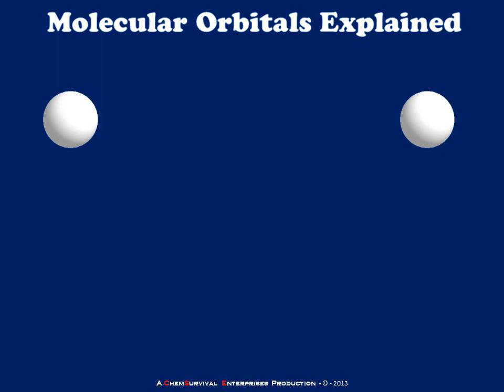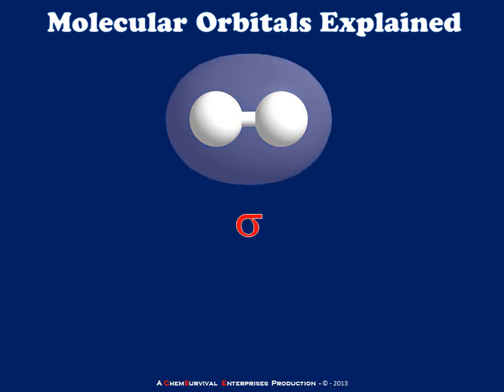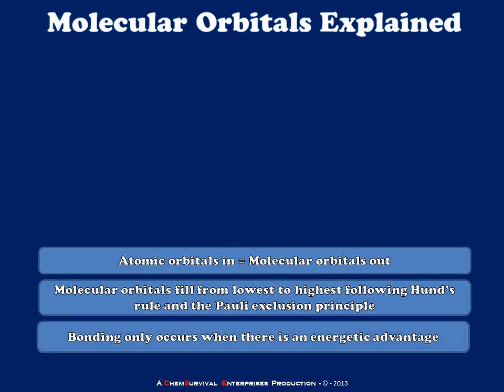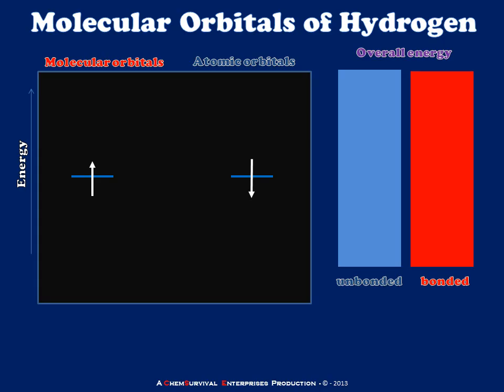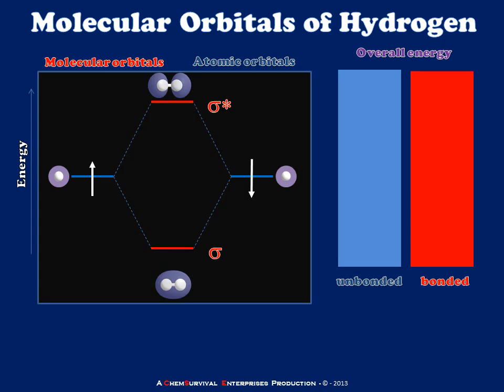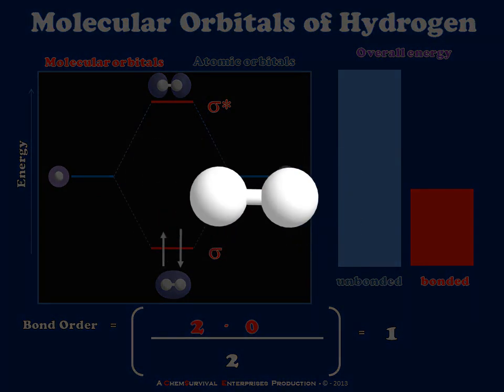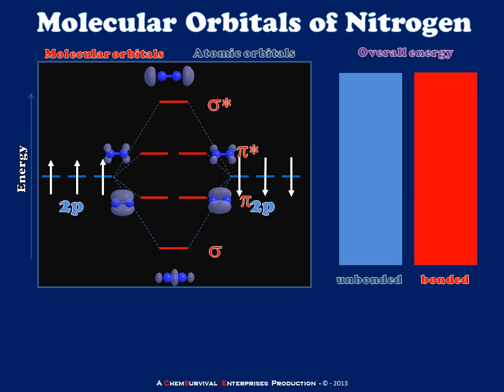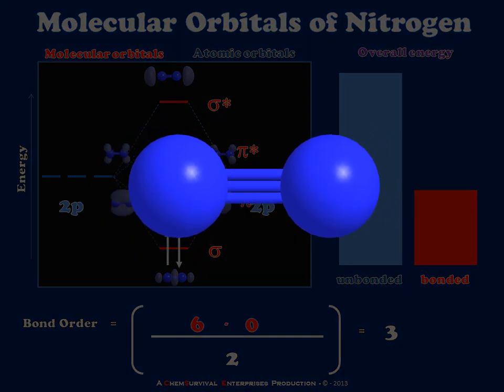A Brief Introduction to Molecular Orbital Theory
Professor Davis discusses four simple examples of diatomic molecules from the molecular orbital theory standpoint.  MO's of hydrogen, helium, nitrogen and oxygen are discussed.  Bond orders and even magnetic properties are predicted based upon the energetics of the MO system.